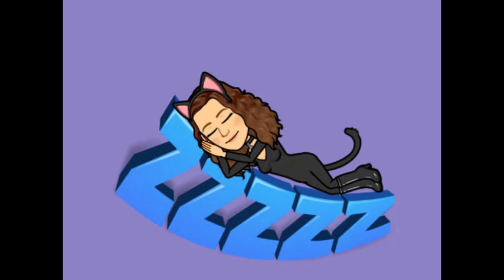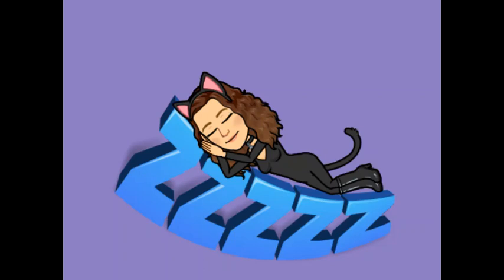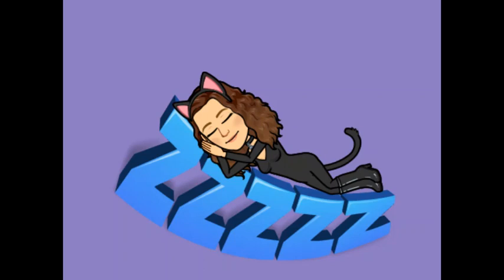A Mindfulness Story Lazy Cat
Follow the lazy cat through his morning adventures.
Feel more relaxed after this guided meditation.
To follow the story (text) please do the the Lazy Cat story resources on my TES link above

Perfect for young children to use their creative imaginations to feel more relaxed